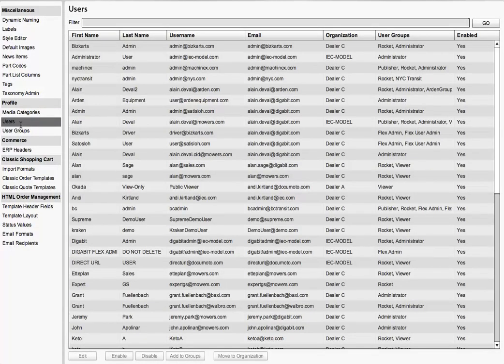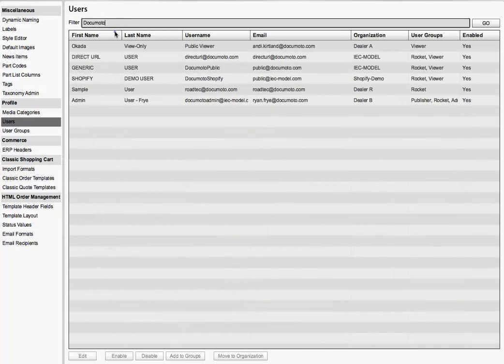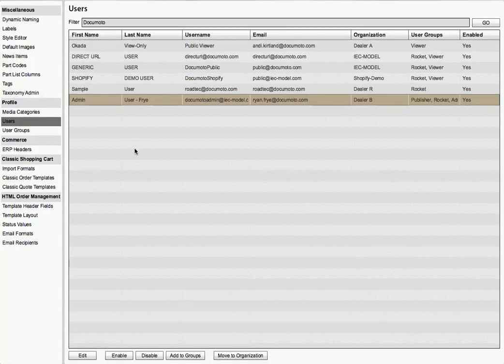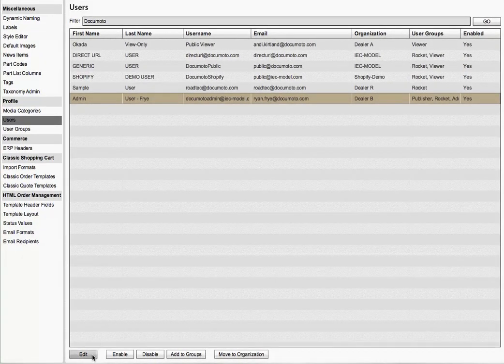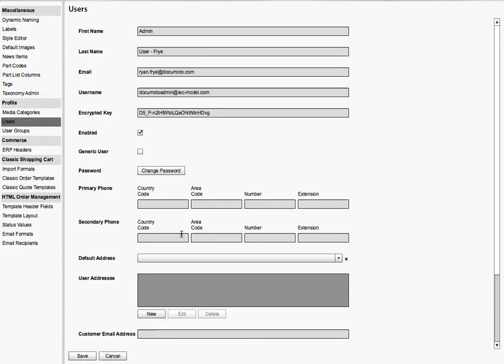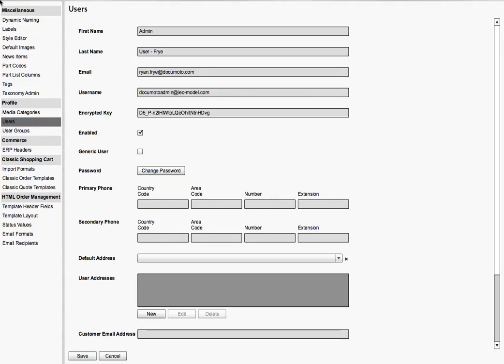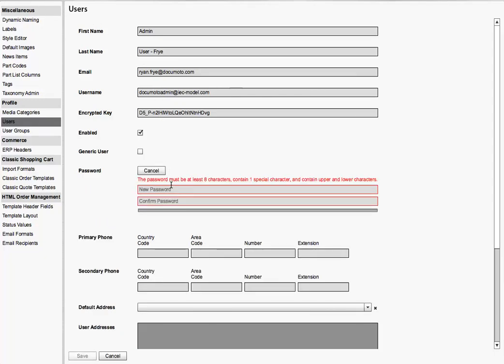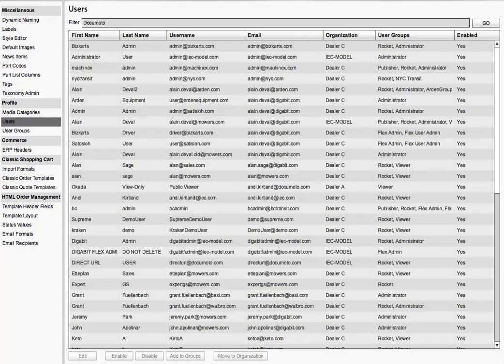Documoto Users Management Overview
Already Using Documoto?

Here is a step-by-step tutorial on user management in Documoto.

WATCH this video to learn how easy it is to add or edit a user using the Documoto platform!